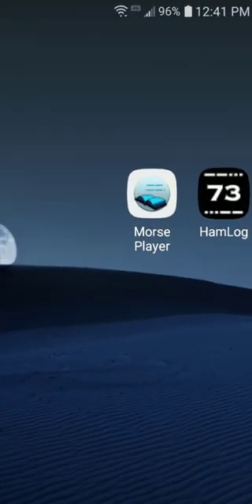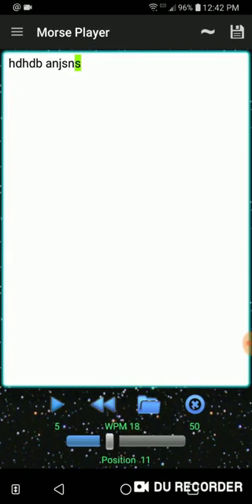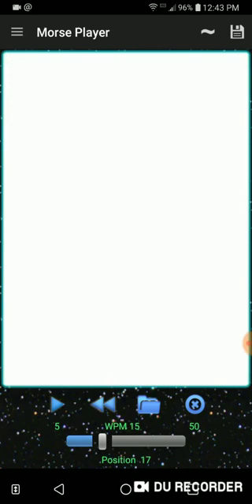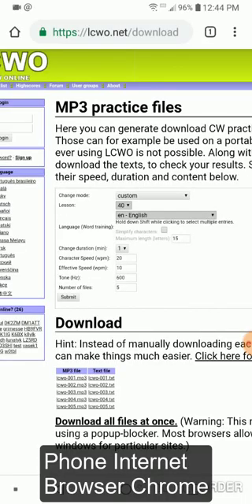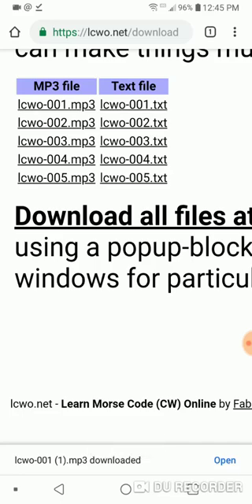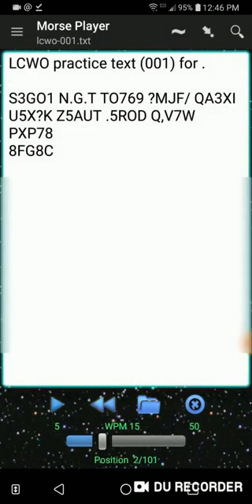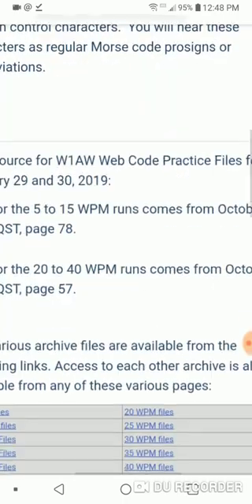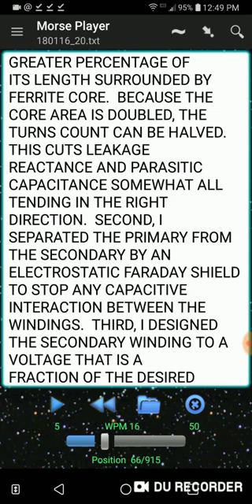The Best Cw App For Learning And Practicing Morse Code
🔥 An Introduction to CW Morse

CW Morse Practice Motivation Best Phone App

My tips and tricks for learning CW / Morse Code for ham amateur radio.  There are many skills in this tutorial that I talk about in this video as well.  It takes practice to get good and sending code on the radio.

CW software is going to help you get there also.  You'll need a good CW Iambic Paddle as well.  Continuous wave has many benefits.  You'll want to reap these benefits when I teach you CW keying.

Learning Morse Code is not that hard.  Now simply called "CW", radio communication by Morse code was the only way to communicate for the first decade or more of Amateur Radio. Radiotelegraphy, the proper name, descends from landline (wired) telegraphy of the 19th century, and retains some of the old culture, including a rich set of abbreviations and procedures. Morse sent by spark gap transmitter was the first wireless communication mode. These "damped waves" were very broad and inefficient for communication.